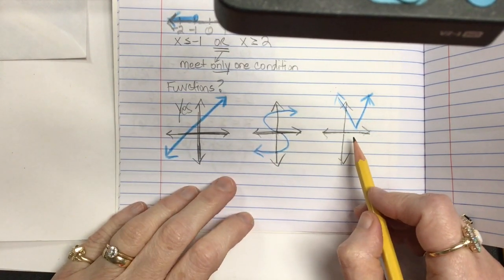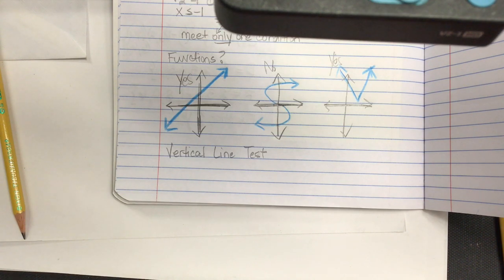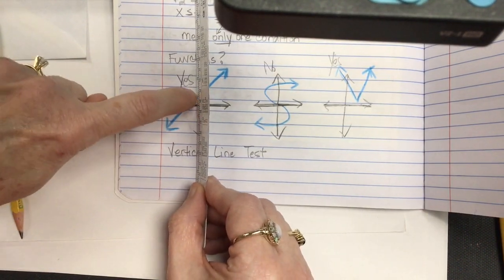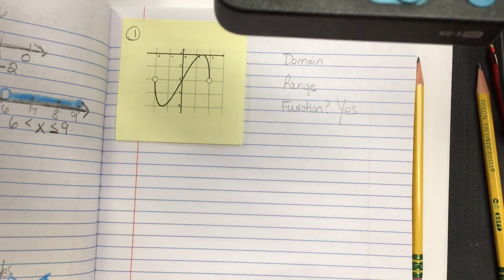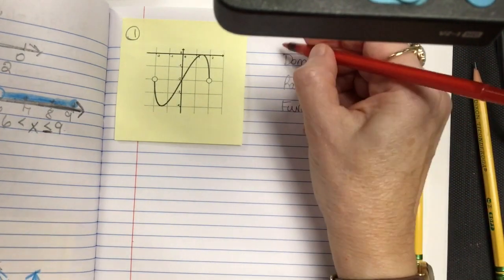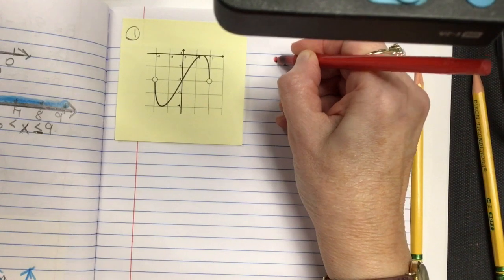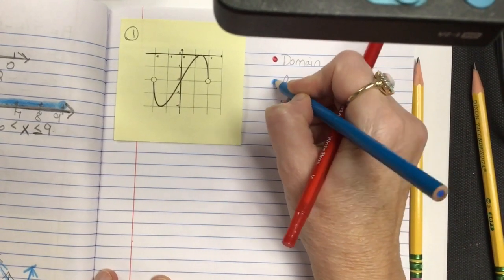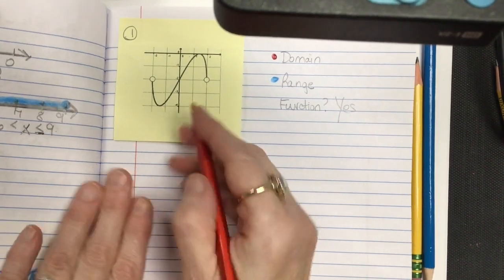Alg 2 H L3 part 2